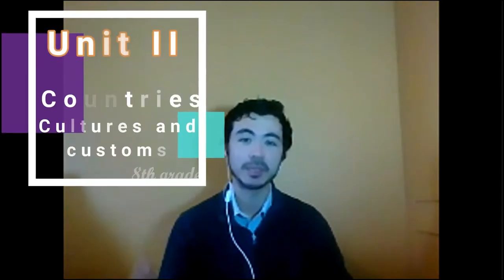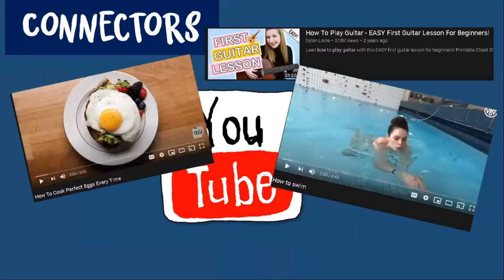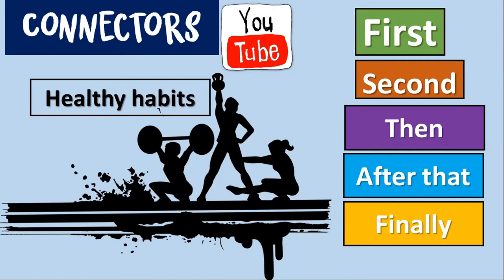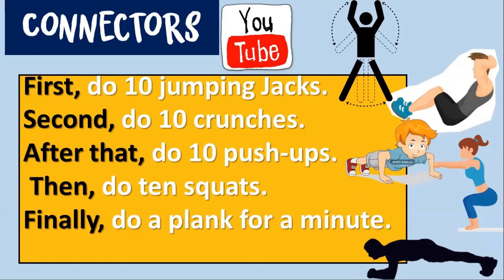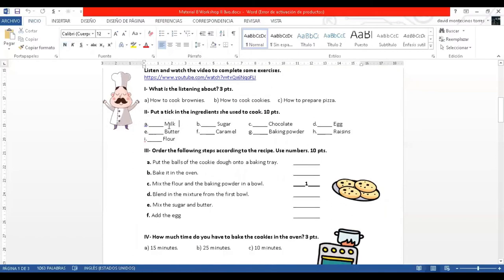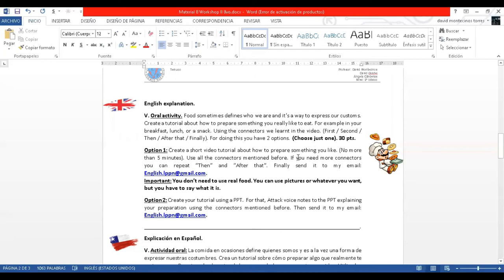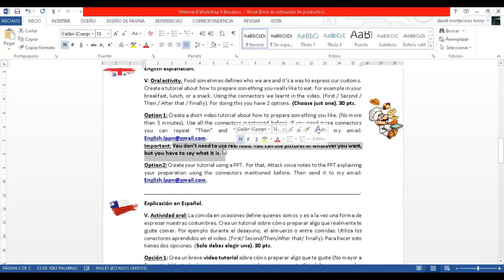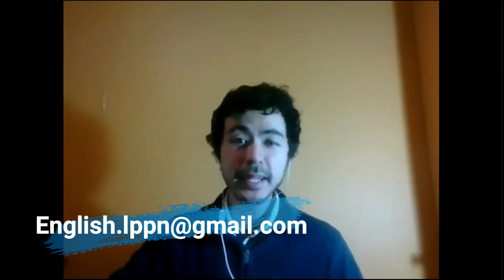Activity 8 8th grade Connectors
8th grade class